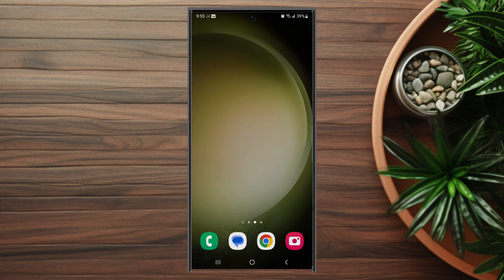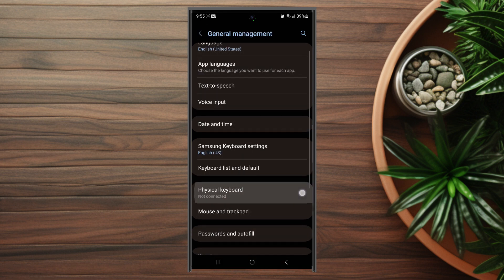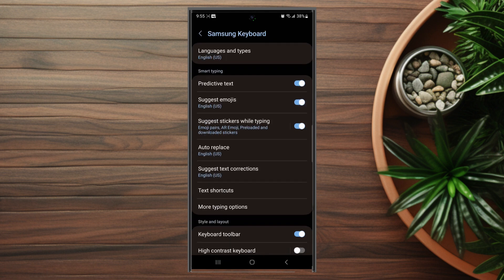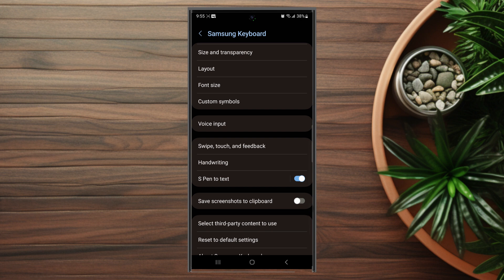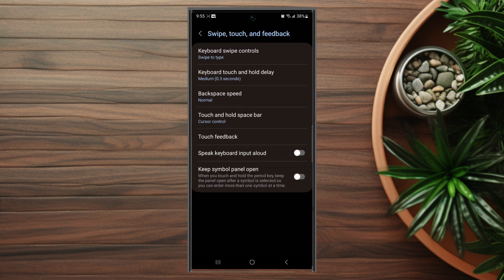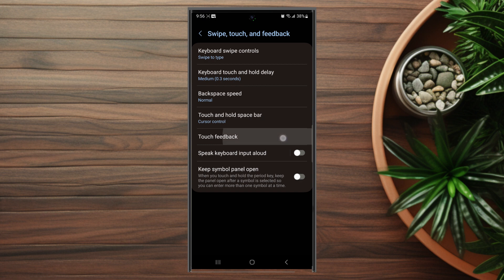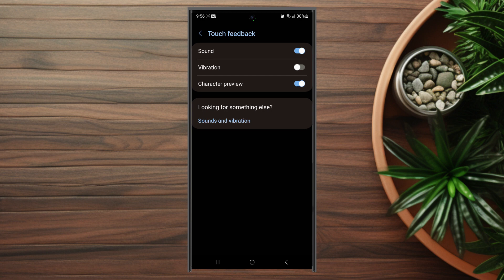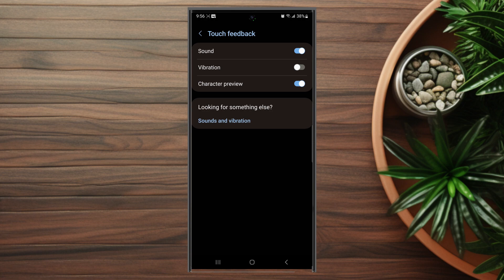How to Turn Off Keyboard Vibration for the Samsung S23 Ultra S23 S23+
This video will go over How to Turn Off Keyboard Vibration for the Samsung S23 Ultra S23 S23+